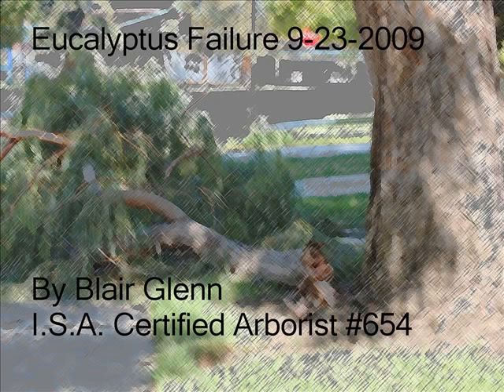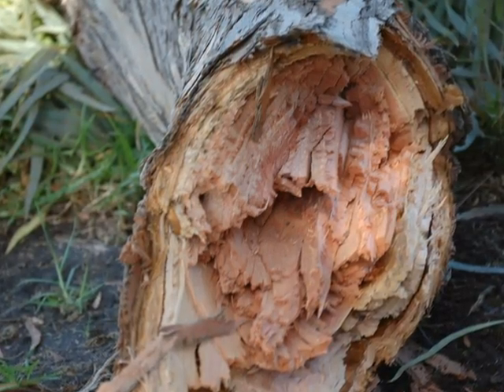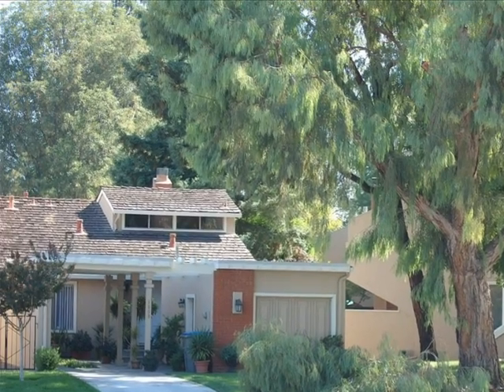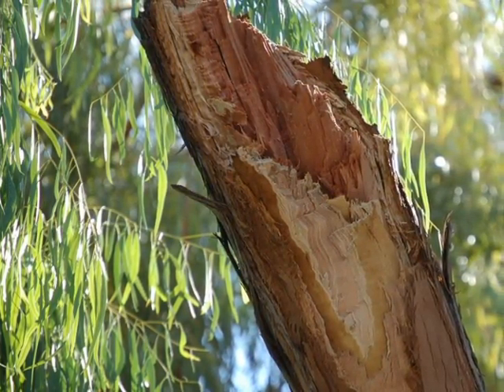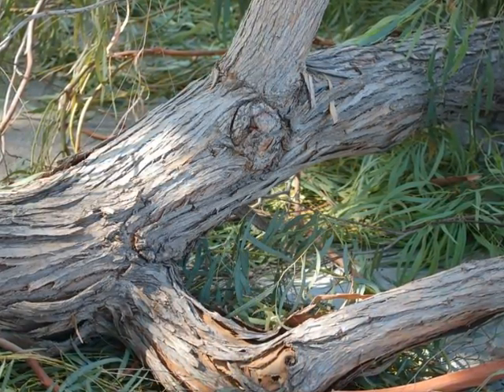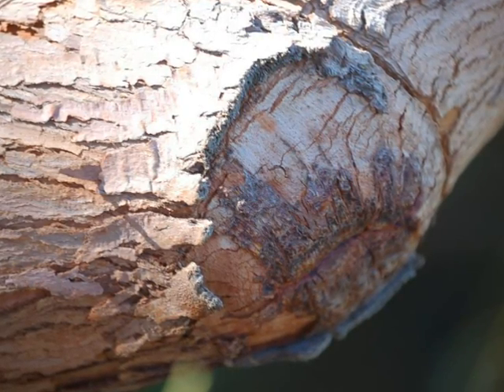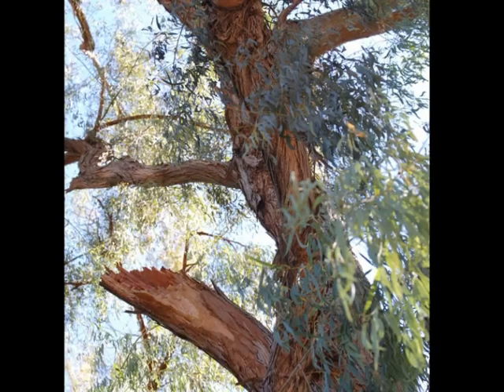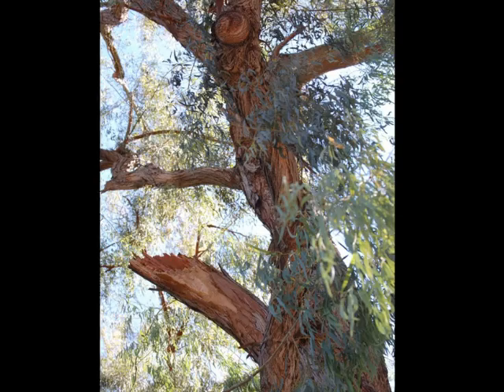(4) Eucalyptus limb failure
Understanding why a tree fails is often a difficult task.  Here is a short bit on my thought process and how I came to the conclussion that I did. What happened? Why did this fail?  Knowing what can happen to a tree may help you when you need to work up in that type of tree.